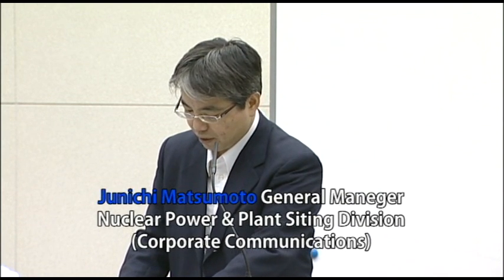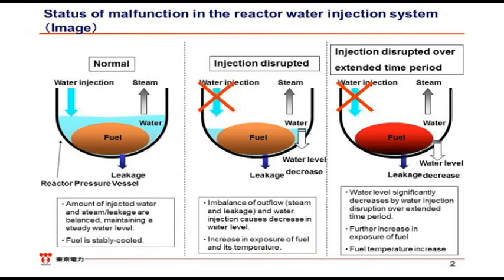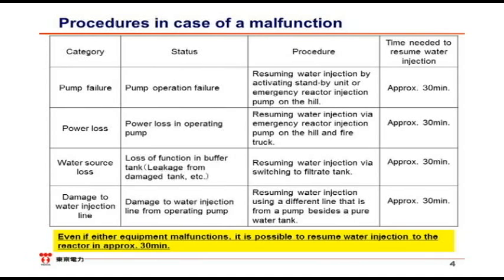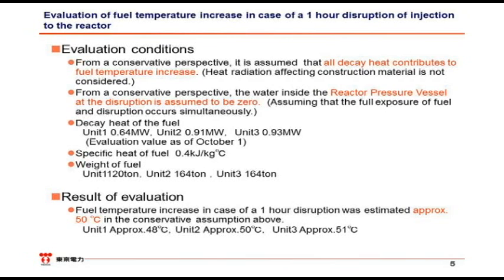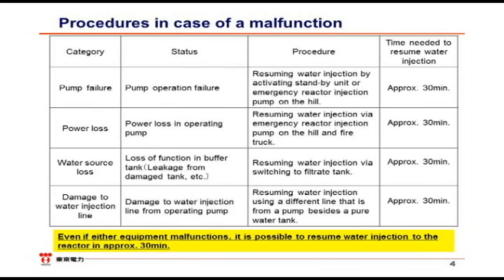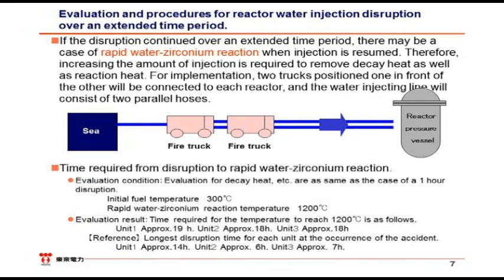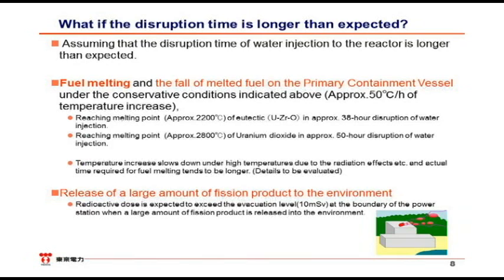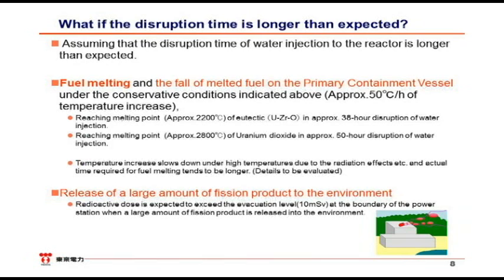Vol. 3: "Reactor and Fuel Status in Case of a Reactor Water Injection System Malfunction"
Video on October 1, 2011